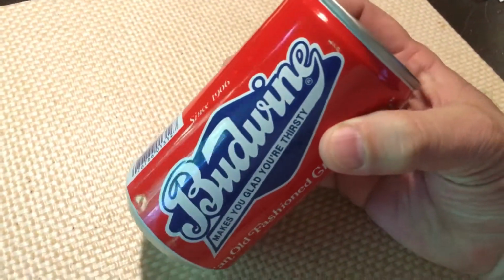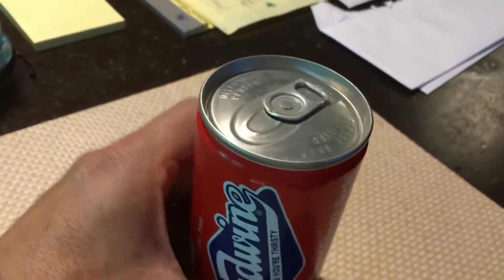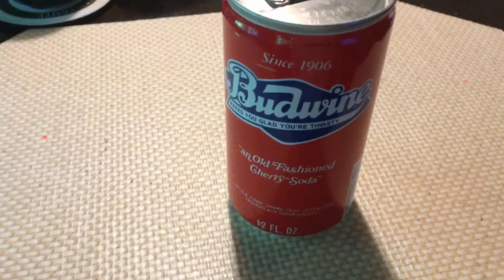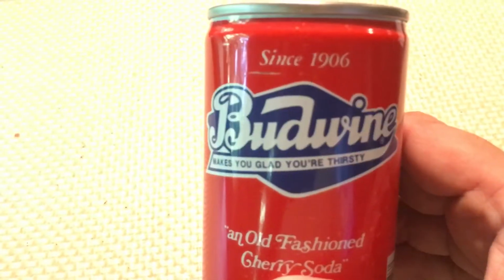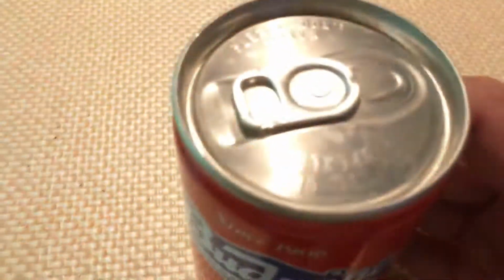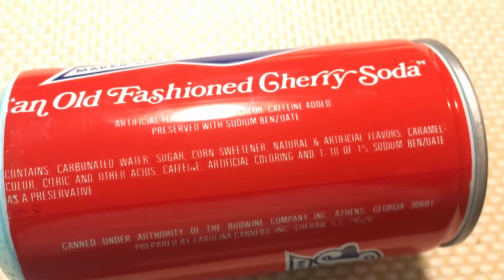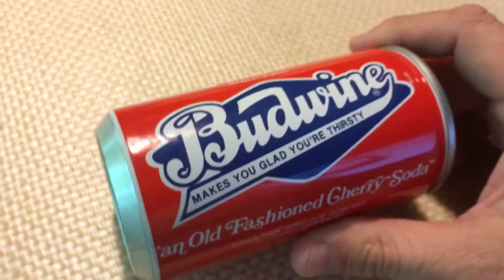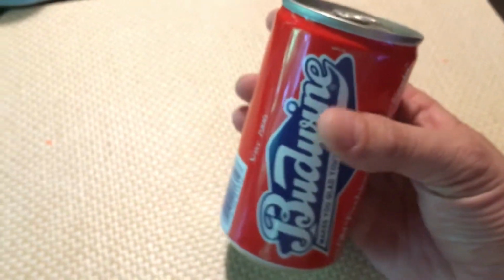My last unopened can of Budwine Soda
Someone, somewhere knows the recipe to this fabulous beverage.